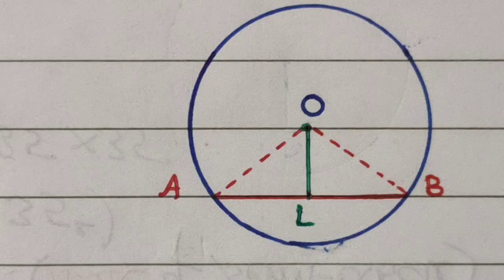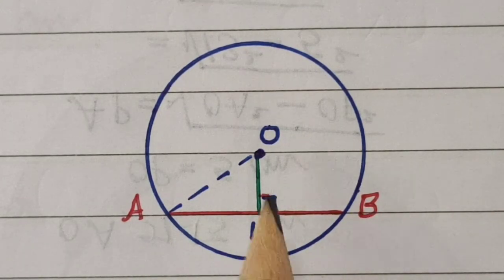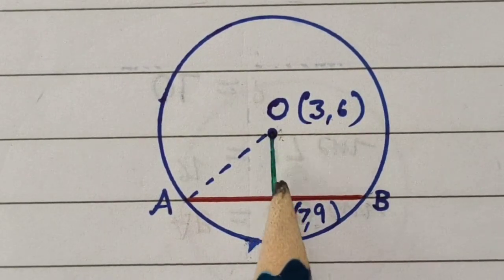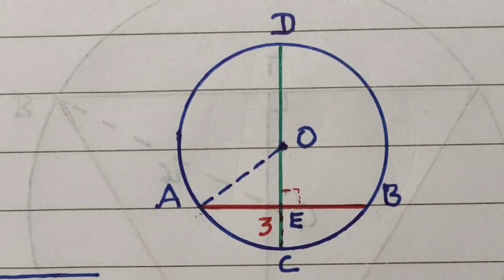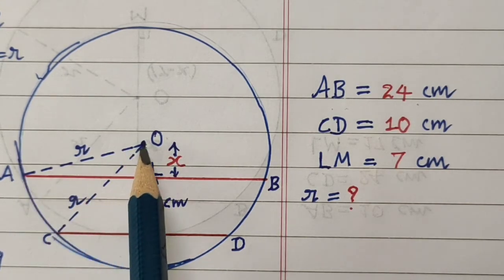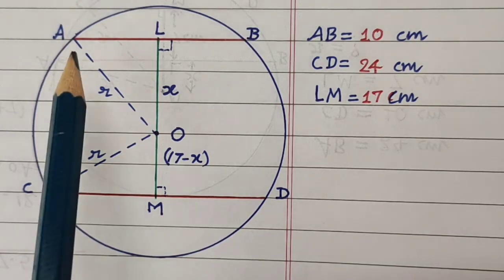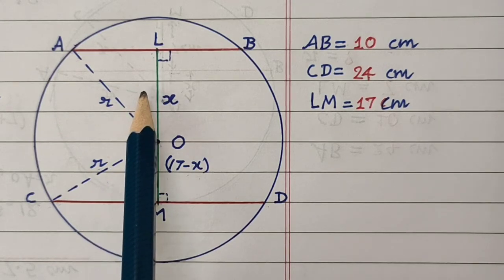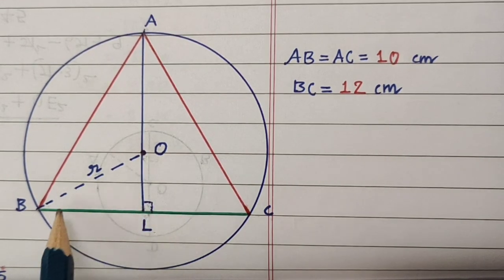Chord Properties of a Circle Class 9 ICSE/CBSE Understanding Mathematics Visually